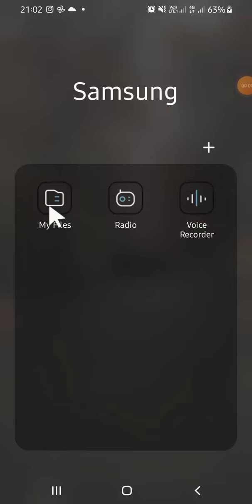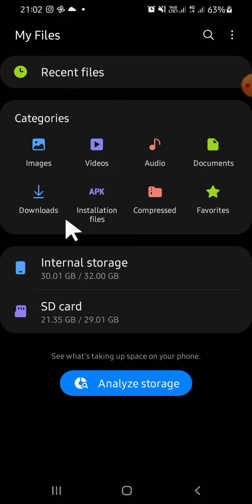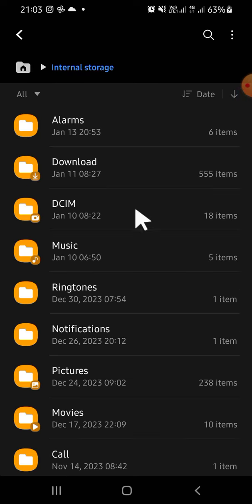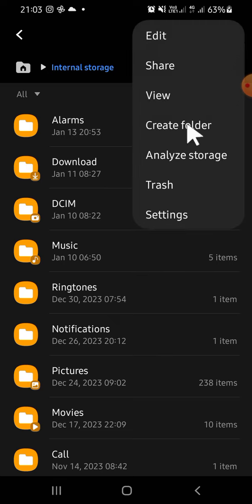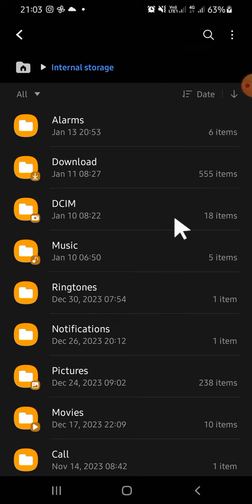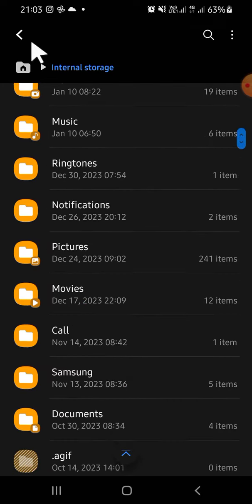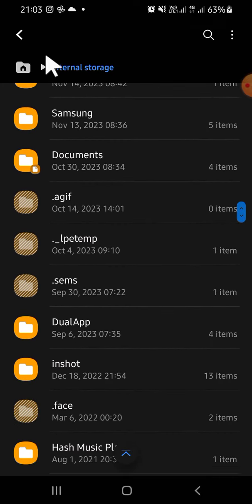~ Unlock Hidden System Files on Android: Step-by-Step Guide for Beginners!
Unlocking hidden system files on Android can seem daunting, but with our step-by-step guide for beginners, you'll navigate through it effortlessly. In this tutorial, we'll show you exactly how to access those elusive files buried within your Android device.

Android users often find themselves needing access to system files for various reasons, whether it's customization, troubleshooting, or simply curiosity. However, these files are typically hidden from plain view to prevent accidental deletion or modification, making them inaccessible through standard file managers.

But fear not! Our comprehensive tutorial will walk you through the process in a clear and concise manner. First, we'll guide you on opening your file manager on your Android device. Then, we'll demonstrate how to navigate to either the internal storage or SD card, depending on your preference.

Once there, we'll reveal the secret to unveiling hidden system files with just a few clicks. You'll learn how to access the settings menu within your file manager and enable the option to display hidden system files, granting you access to a whole new realm of possibilities on your Android device.

With our easy-to-follow instructions, even beginners can confidently navigate through the process and unlock the full potential of their Android device. So, if you've ever wondered how to access those hidden system files on your Android phone, look no further!